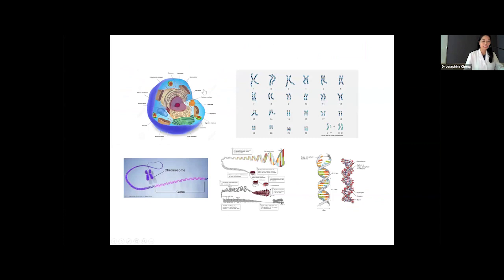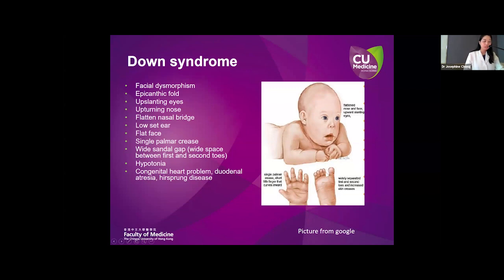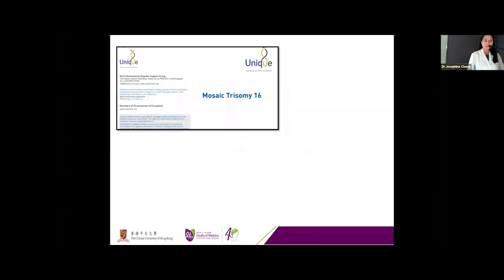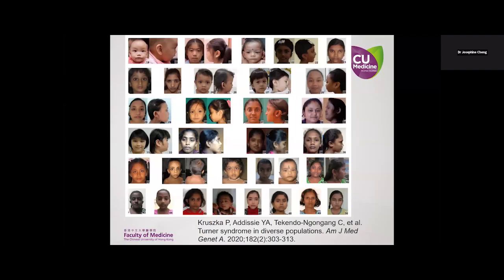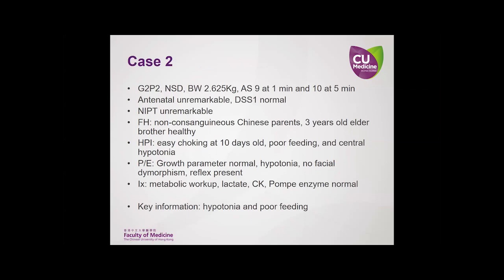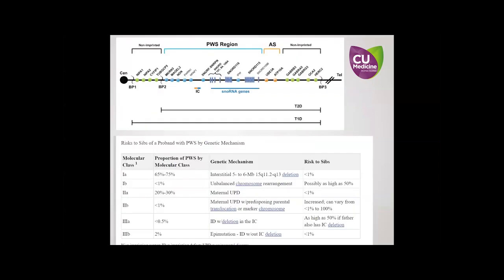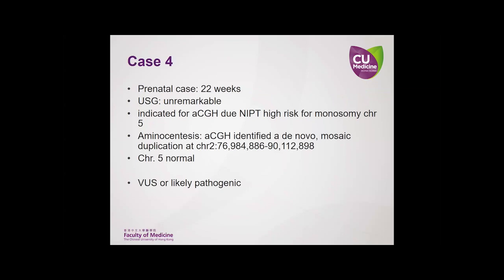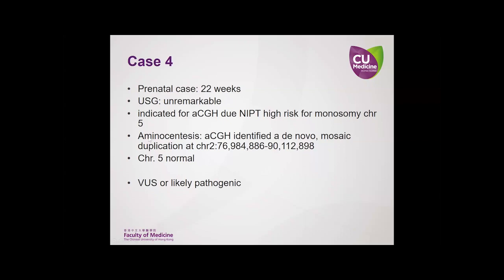2024.08.05 - Paediatrics case discussion: chromosomal disorders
We are honoured to have Dr. Josephine CHONG to share her insight of paediatrics case discussion: chromosomal disorders.